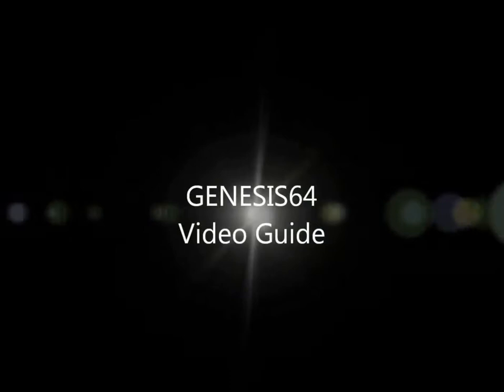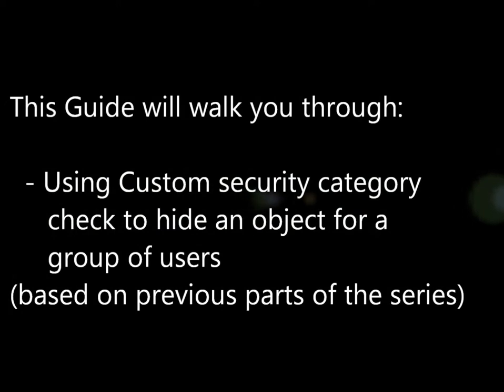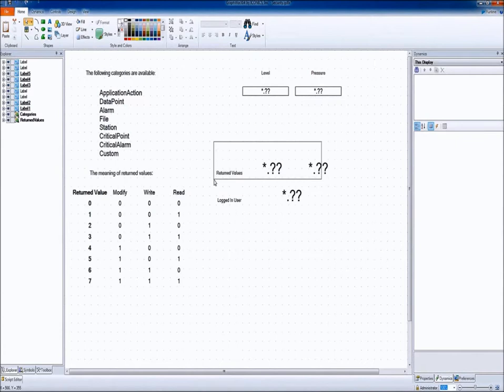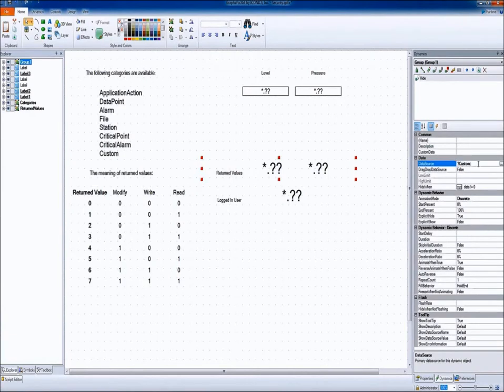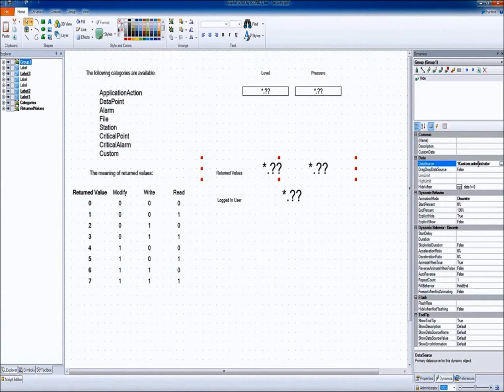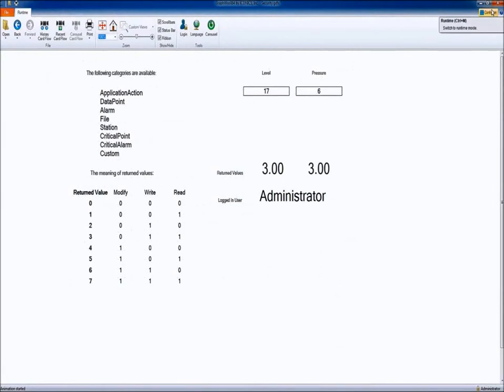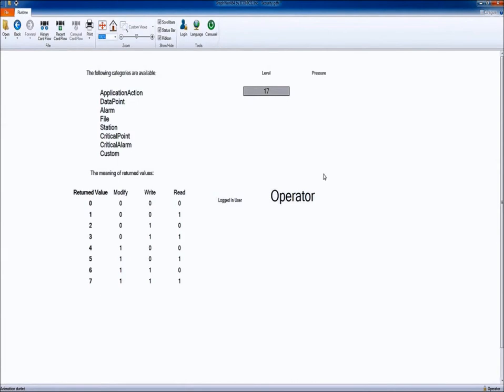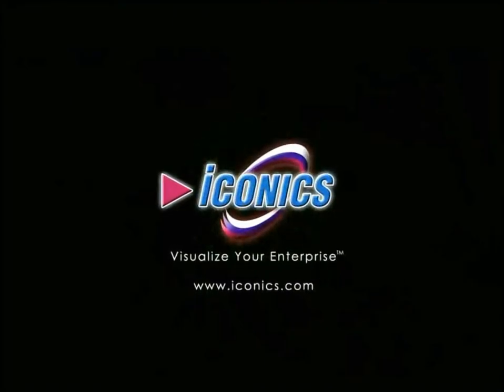GraphWorX64 Object Based Security Options Part 3